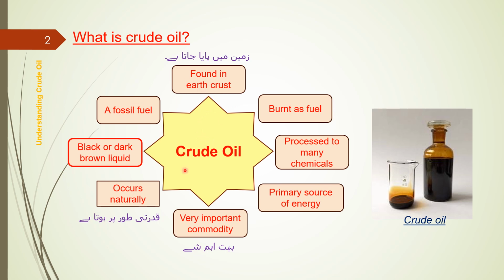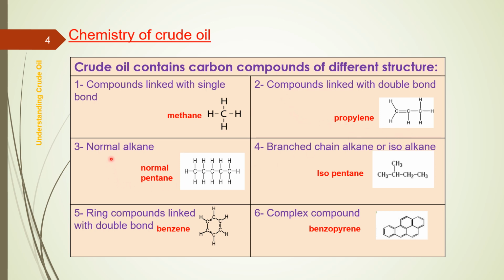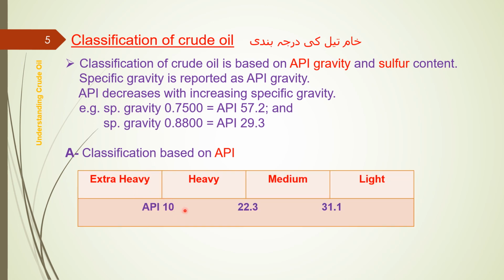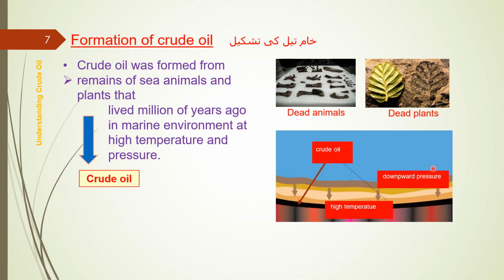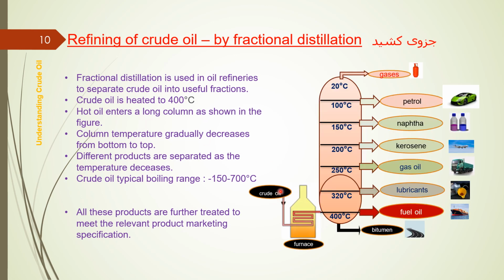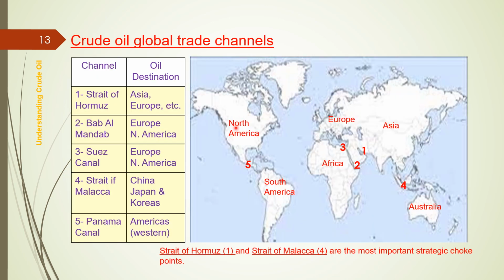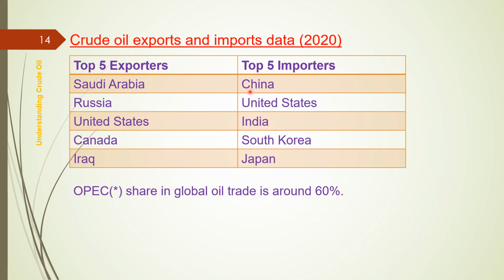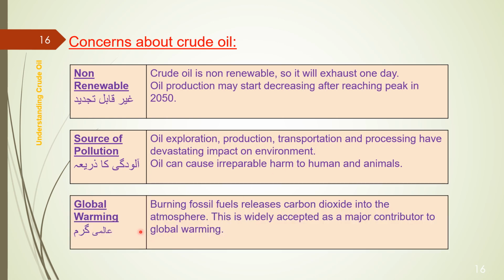Understanding Crude Oil.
Crude oil has been discussed for several aspects such as what is crude oil, chemistry of crude oil, formation, occurrence and extraction of crude oil, fractional distillation and production of various products, global production reserves data.